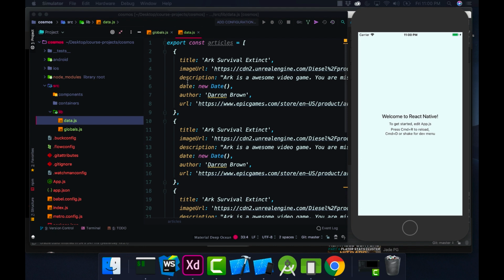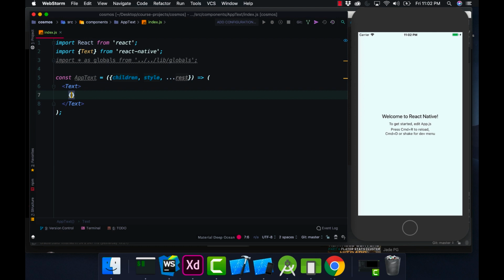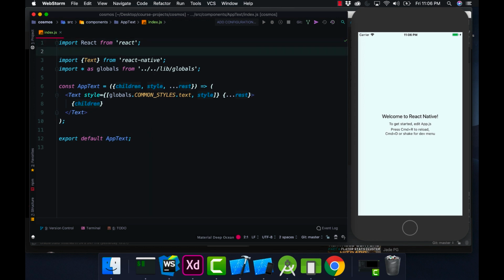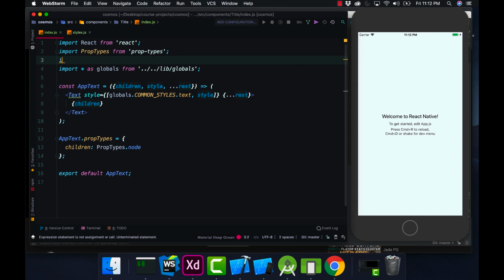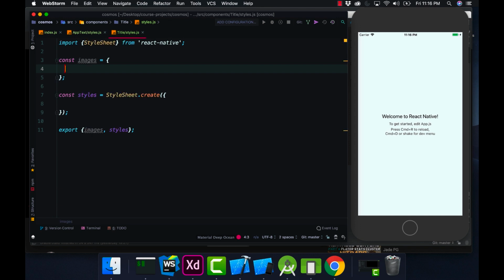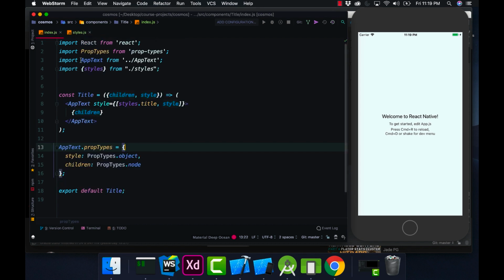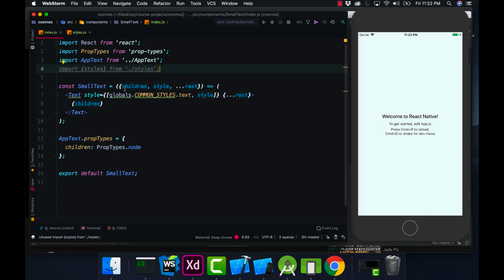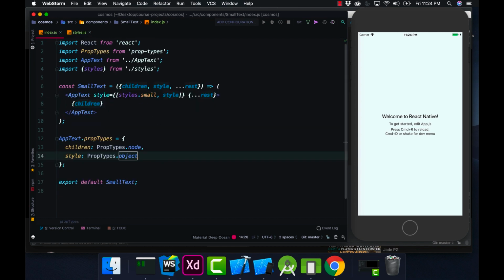Learn React Native | Learn React Native API 2022 | Cosmos pt. 5